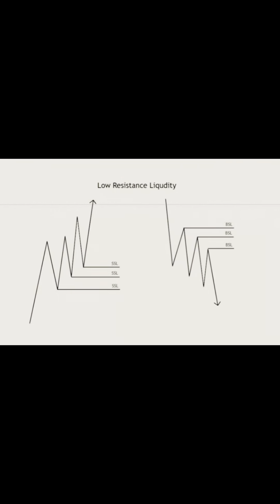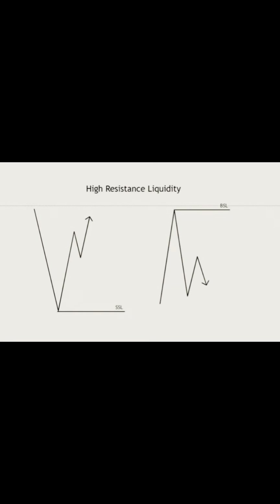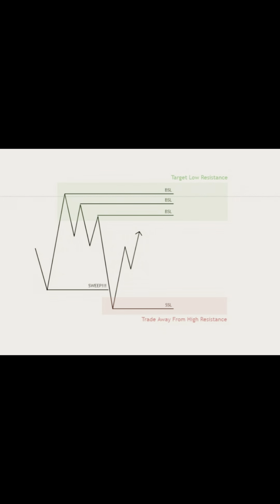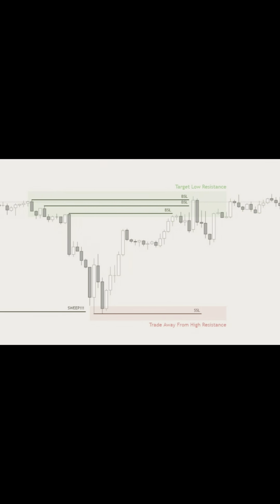Low Resistance vs High Resistance Liquidity